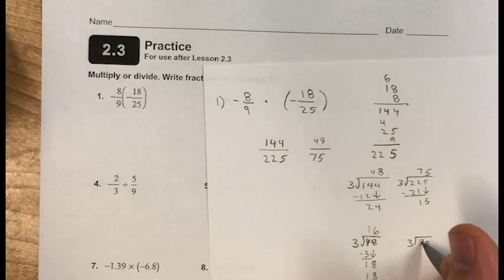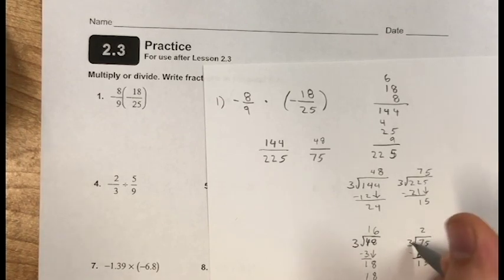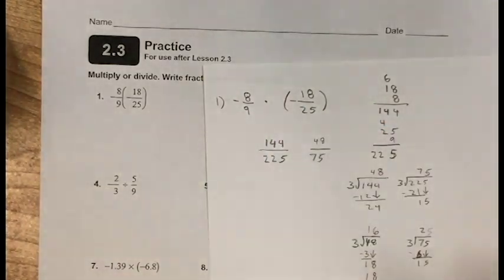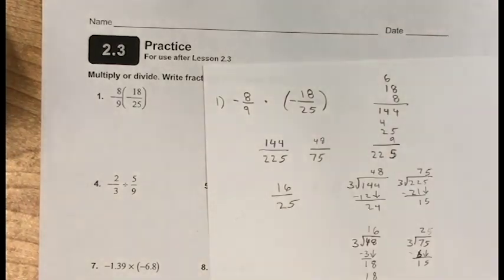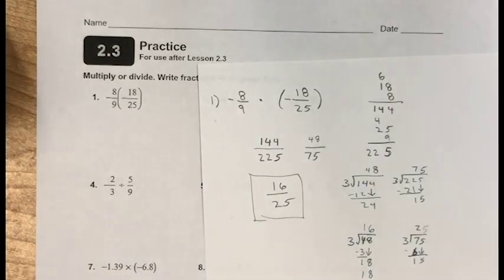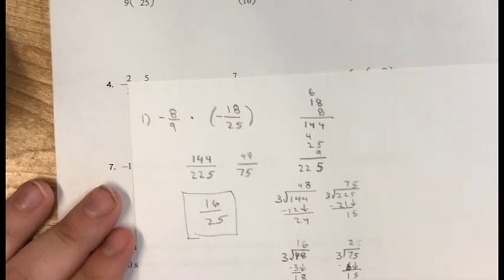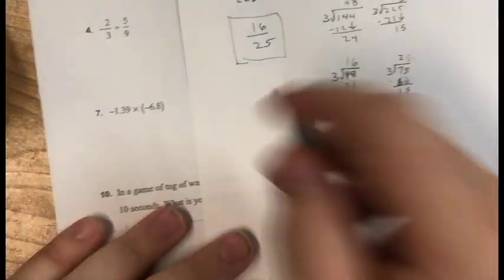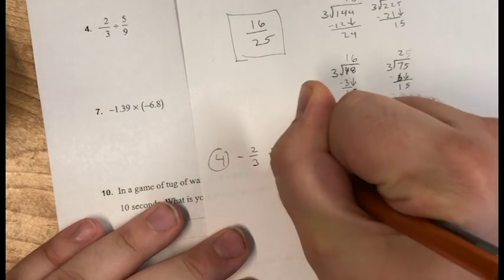Multiplying And Dividing Rational Numbers